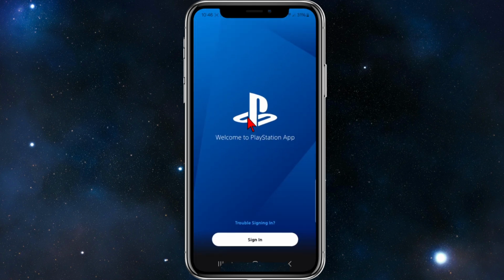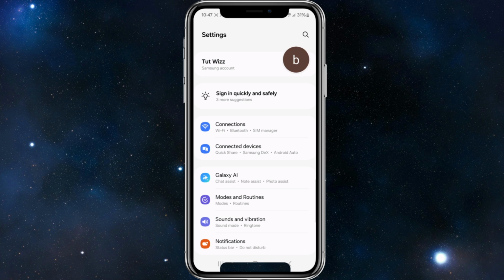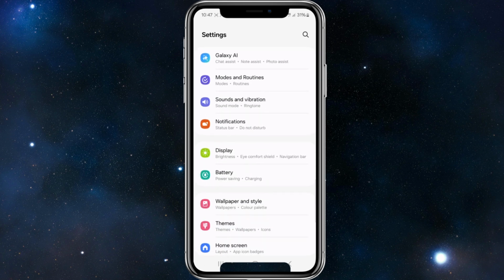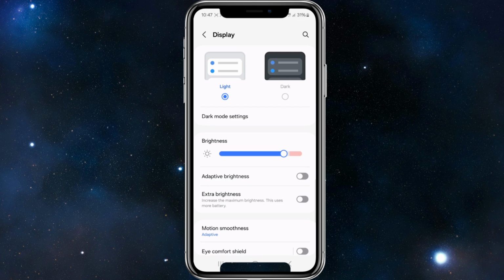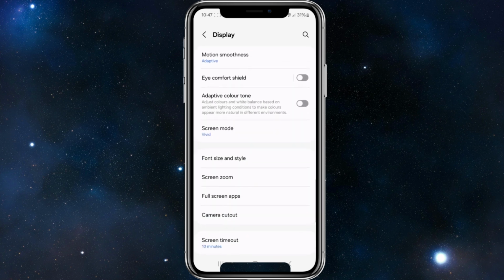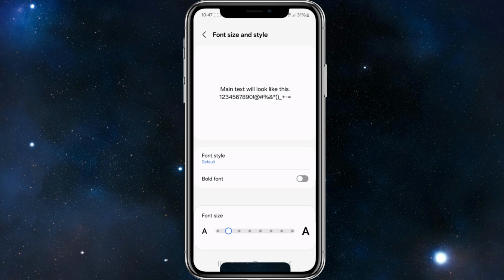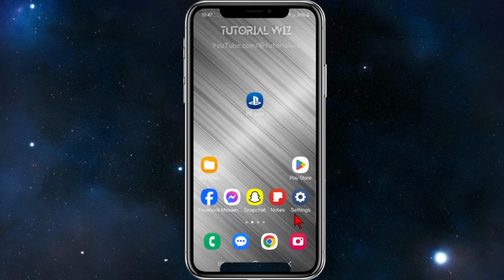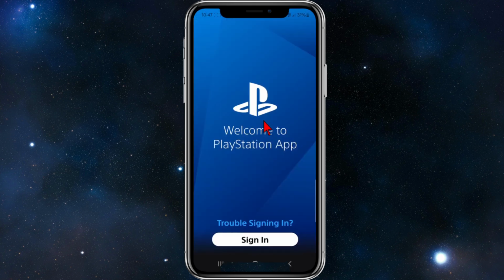How to Increase Font Size on PlayStation App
Struggling to read text on the PlayStation app? This guide will show you how to increase the font size for a better and more accessible experience. Follow these simple steps to make navigating the app easier and more comfortable!